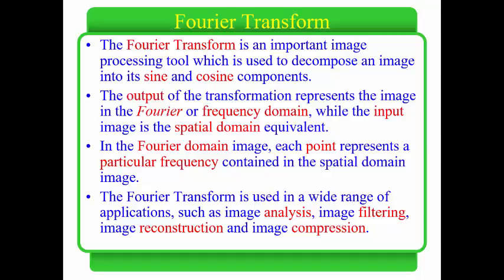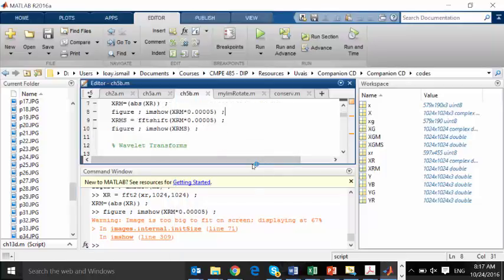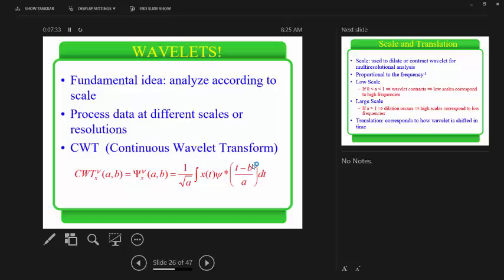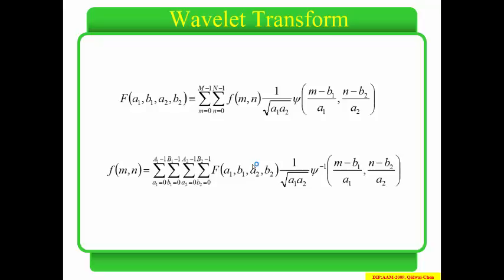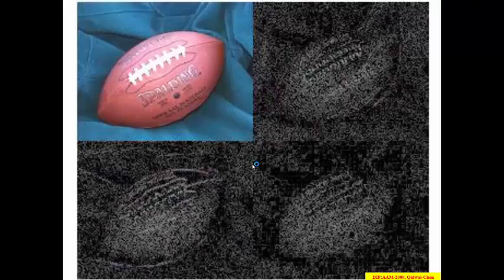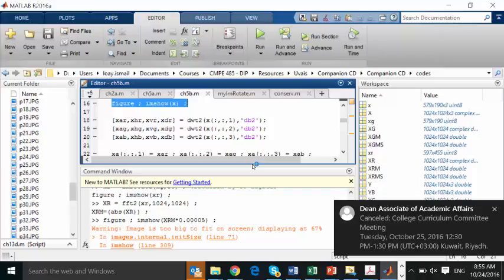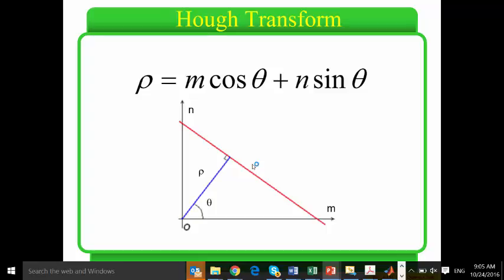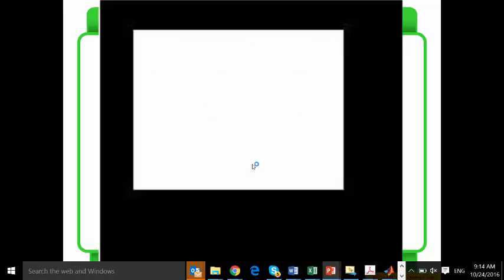Image Transforms 3